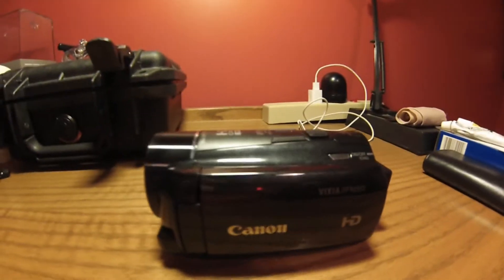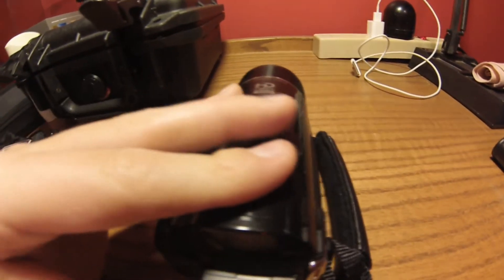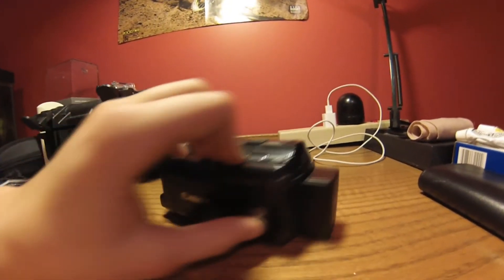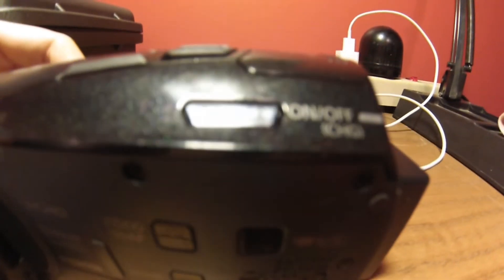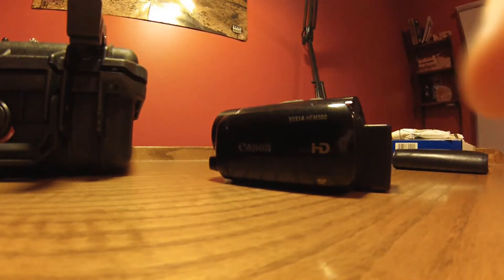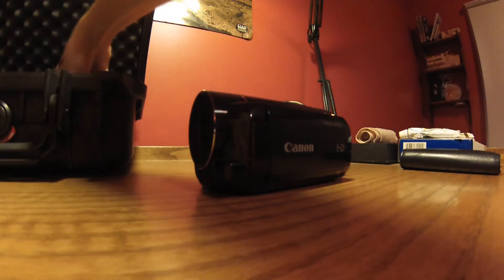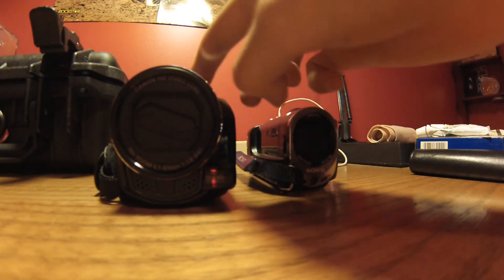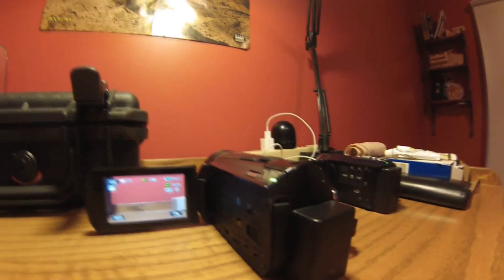Canon Vixia HF M500 Review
Hey guys title says it all * Sorry no MINI Hdmi cable on a regualr one for the camera**